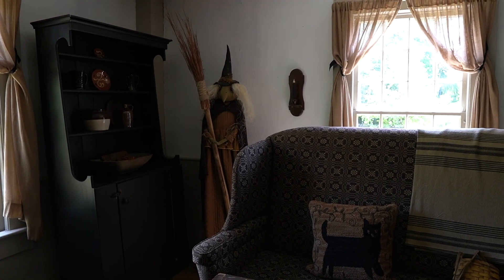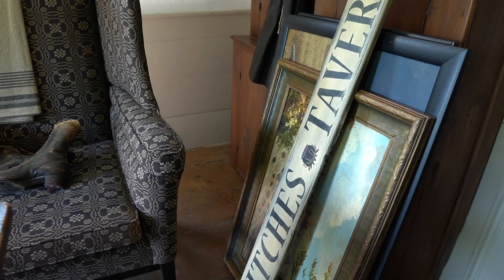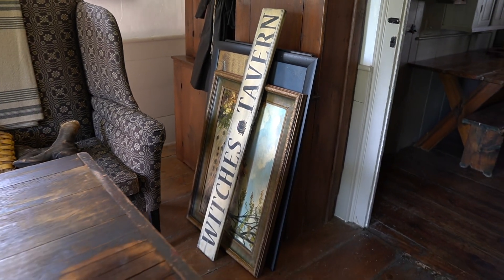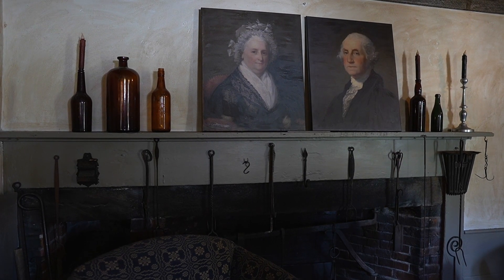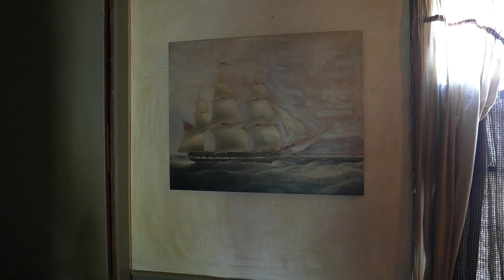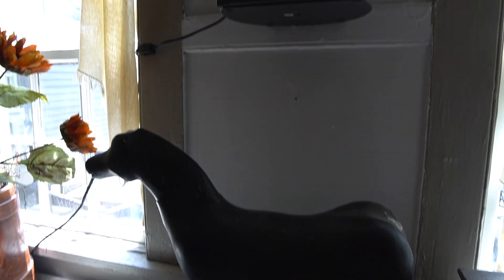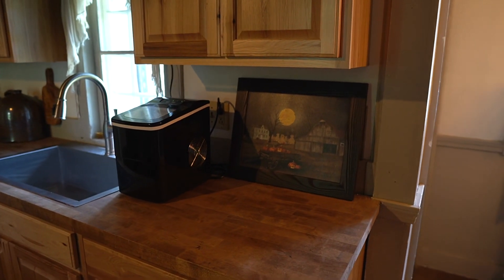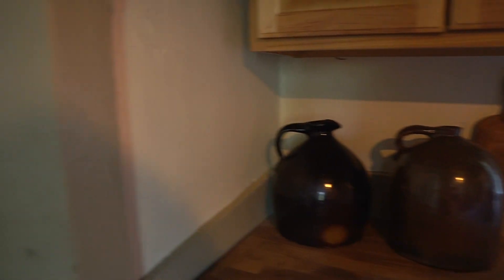Decorating the Home for FALL/Primitive New England Farmhouse Tour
I finally dug in and started my decluttering and Fall decorating process. sometimes Fall decor tends to clutter up the house, but this year I'm determined just to let a few pieces sing! This video is the pre-decorating house tour where I go through the rooms and talk about what I want to change and what's not working for me. Join me for Part 2 when we tackle the tavern!